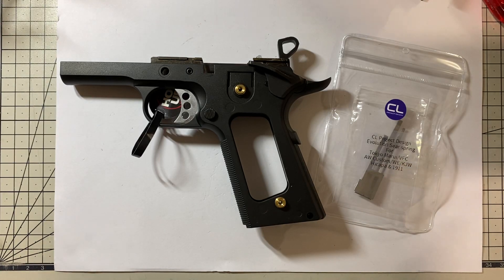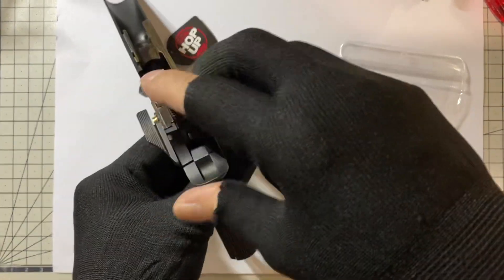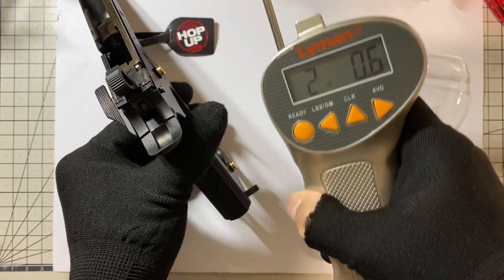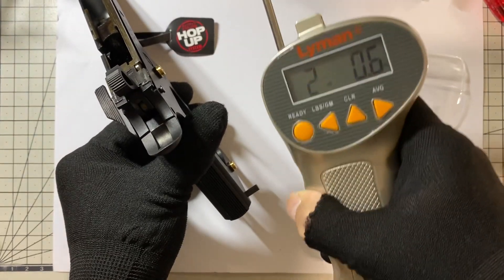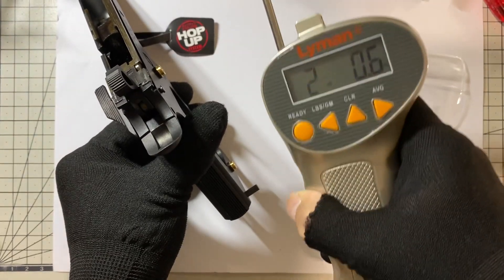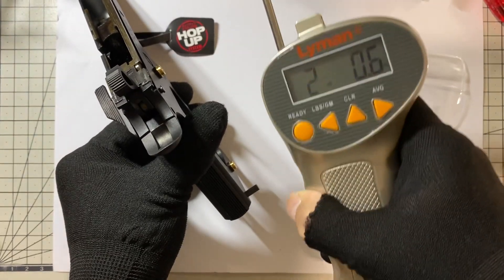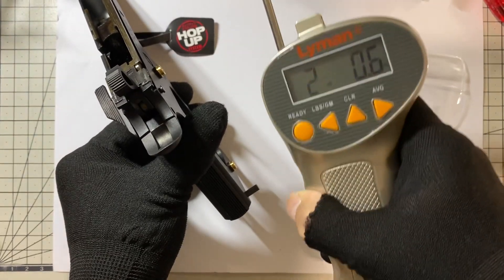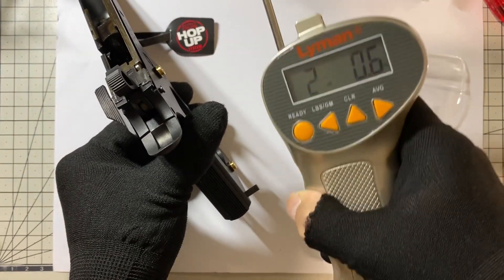CL Project Design Sear spring for 1911 & Hi-Capa